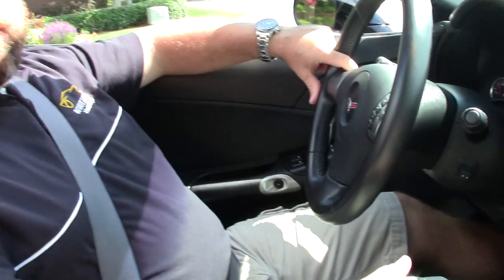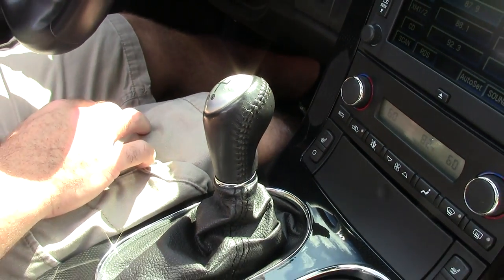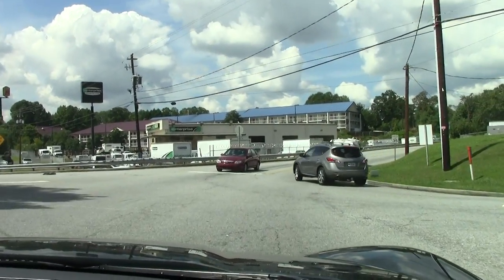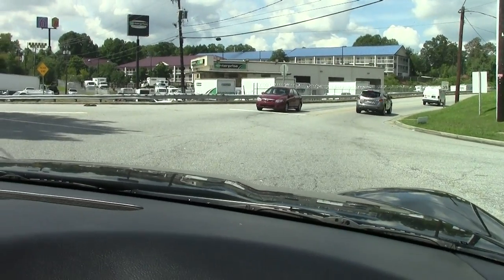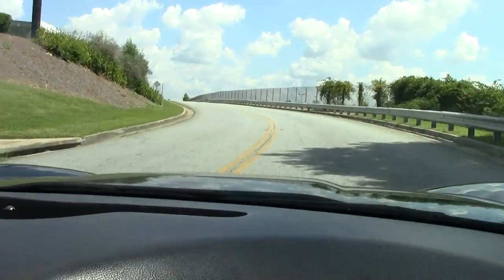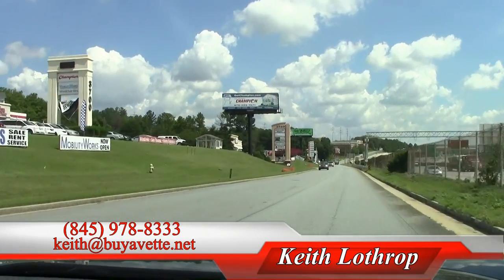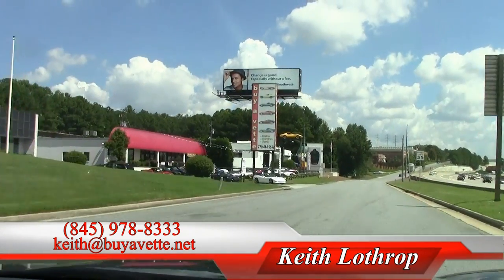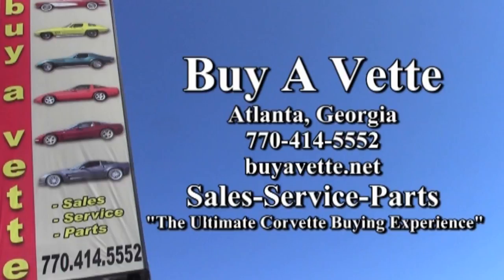2008 Corvette Z51 3LT Convertible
2008 Corvette Z51 3LT Convertible For Sale

430hp LS3 engine, 6 speed manual transmission, posi rear-end.

Factory features include the $5,100 3LT Preferred Equipment Group (Power Top, Heads Up Display, memory package, tilt-n-tele, dual power heated sport seats with airbags, universal garage door transmitter), Bose CD/XM/MP3 stereo with Navigation and steering wheel controls, Z51 Performance Handling package, chrome wheels, OnStar, HID headlights, dual zone electronic climate control, fog lamps, keyless entry and start, power windows, power locks, power steering, power brakes, power mirrors, cruise control, ABS, traction control, Active Handling.

Coming with a clean Carfax and just 28,522 miles, this 2008 Corvette Z51 Convertible is in very nice condition, and is LOADED with factory options as well. This car's paint is vg-exc, with a great shine. Convertible top is vg-exc, and factory chrome wheels are vg and free from curb rash. Goodyear tires look to be recent, showing nearly full tread depth remaining at an average of 8/32nds in the front, and an average of 9/32nds in the rear. The interior of this 2008 Corvette Z51 Convertible shows vg factory leather seat covers, door panels, and center console, and a vg-exc steering wheel. This car is completely factory stock, features a corrosion-free subframe, has been fully serviced, and all instrument gauges, lights, turn signals, brakes, engine, transmission and rear-end are all in good operating condition. Please do not assume that this is an average condition Corvette, as Buyavette specializes in "hand-picked Corvettes" that are loaded with expensive factory options. All of our Certified Corvettes are way above average condition for the miles. In addition, they are all fully serviced. Consider that sellers rarely spend money getting full service before offering their car for sale. Dealers typically only wash the car before offering it for sale. We however adhere to strict quality control standards when purchasing, as well as inspections and service. All Certified Corvettes are fully serviced and ready to enjoy. Nice triple black convertibles don't last here, call us before it's gone! 28K Miles.